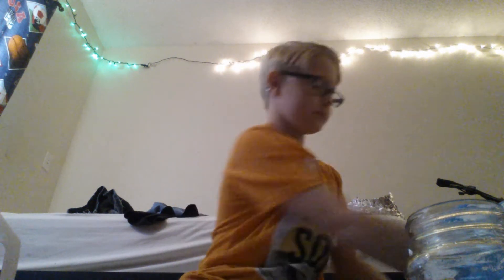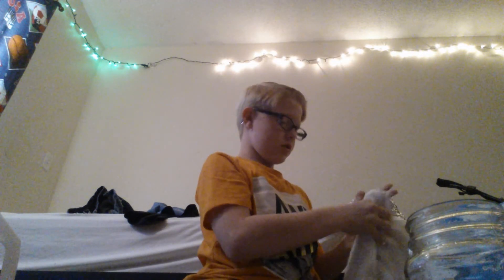How to make slime with flour and water